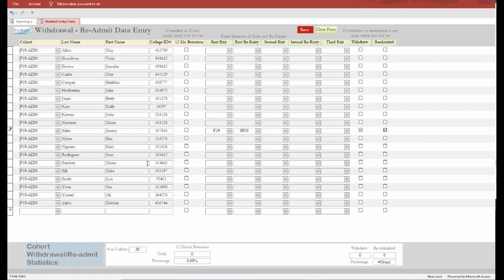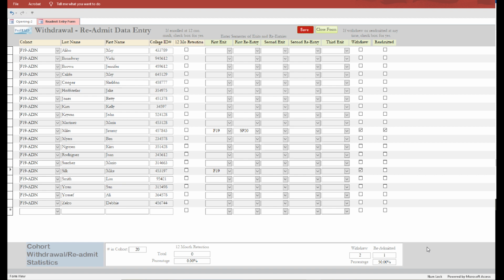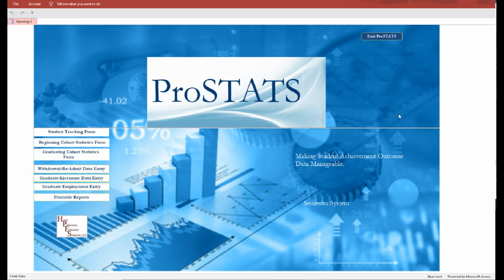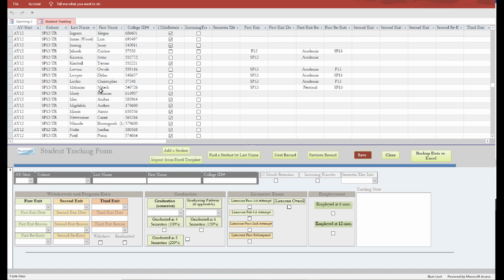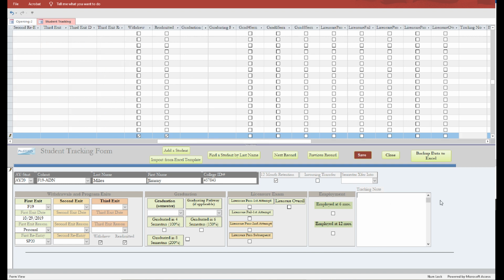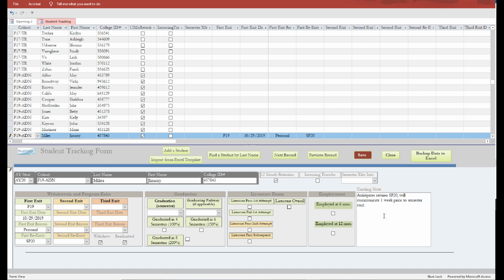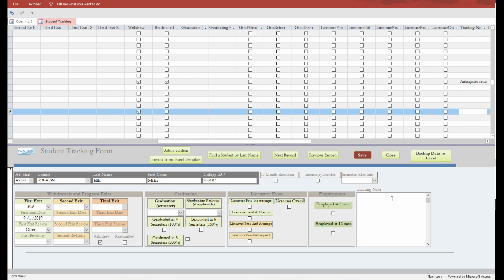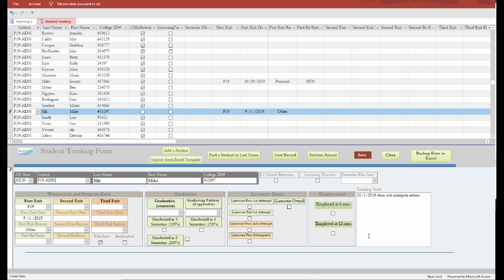ProSTATS Recording Withdrawals and Re-admissions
Step by step instructions on recording student withdrawals and re-admissions.